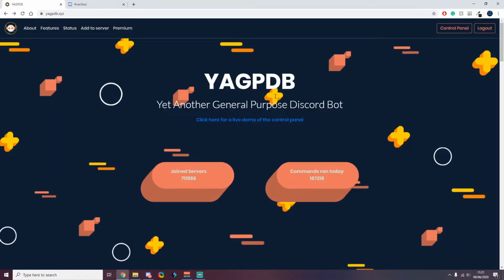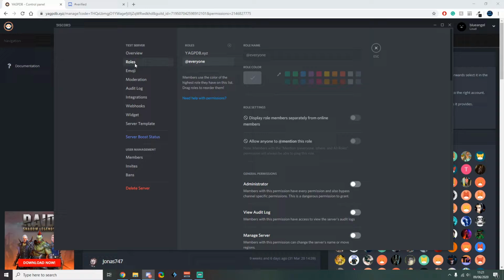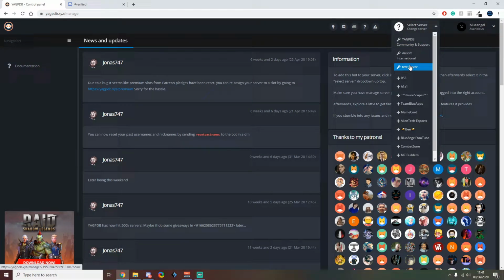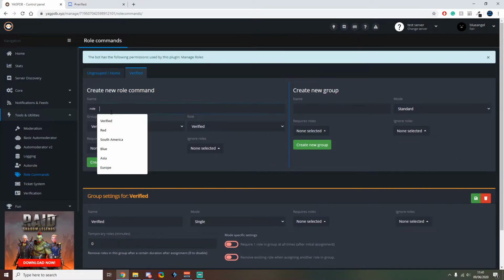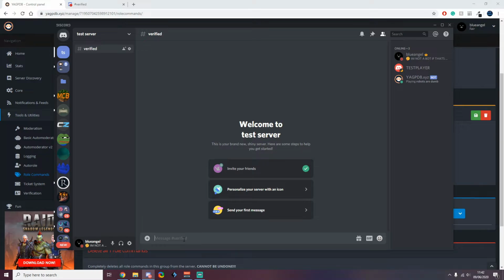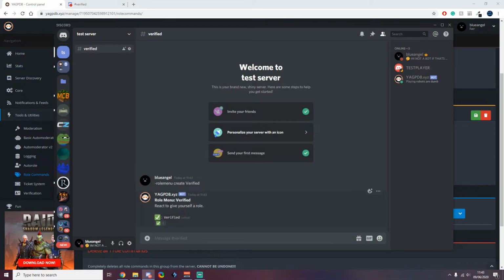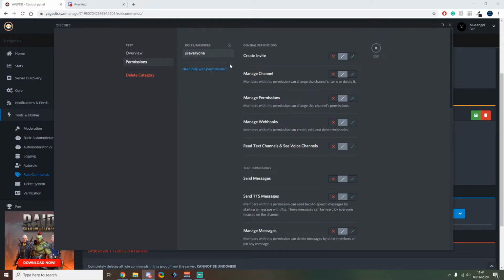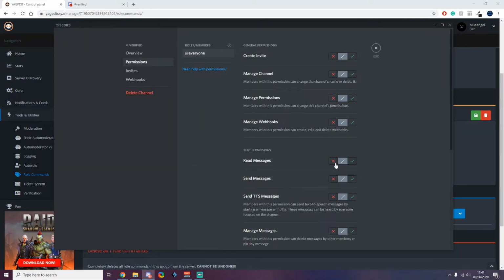2020 How To Setup Discord Verified bot [Simple/Fast]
Hope you enjoy, drop be a Sub and a comment of what you want to see next!
Keep them bots out of your discord!